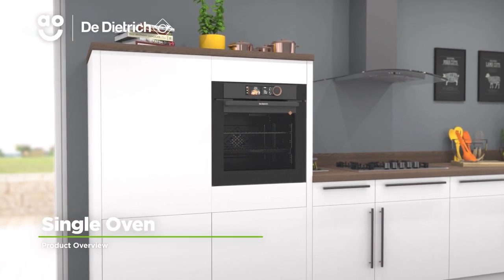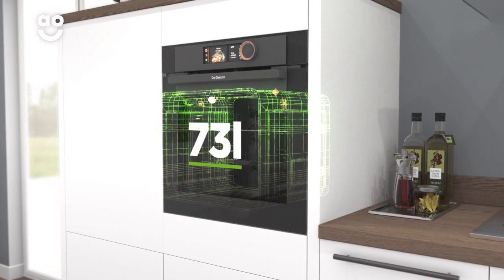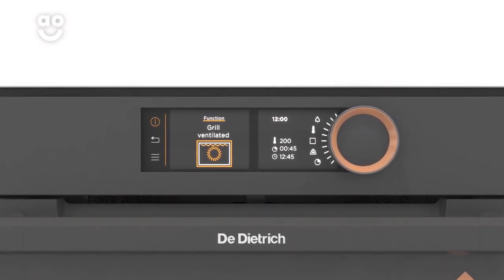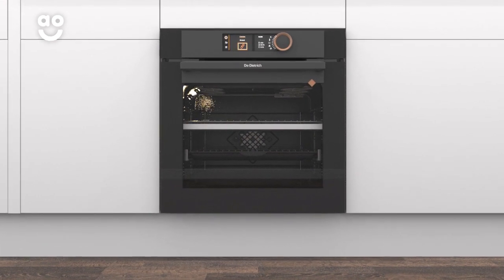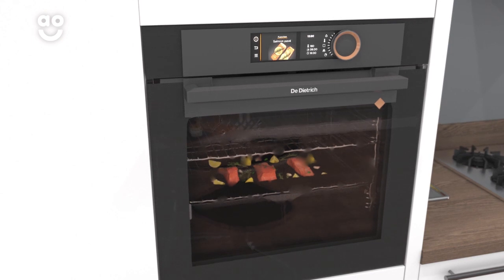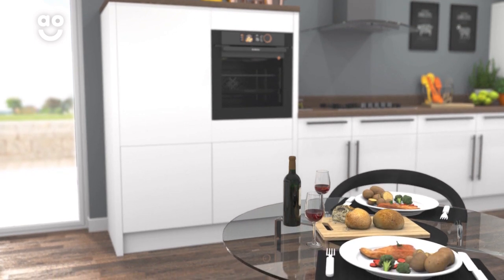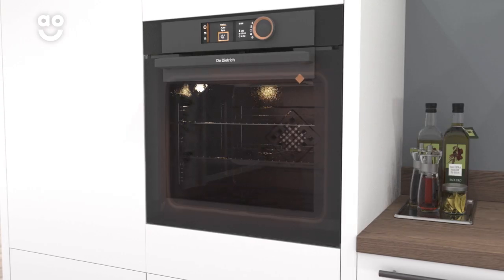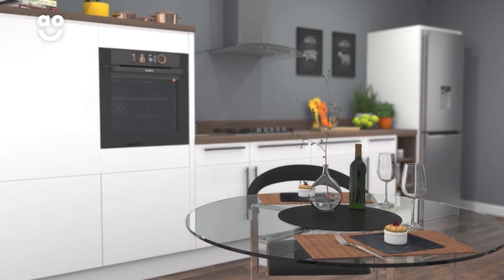De Dietrich Single Oven DOP7785A Product Overviews | ao.com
Discover more about this amazing single oven from De Dietrich in our short video. See how the Chef Mode takes all the guesswork out of cooking for you. And the handy pyrolytic function cleans your oven for you by burning away any grease and food residue.